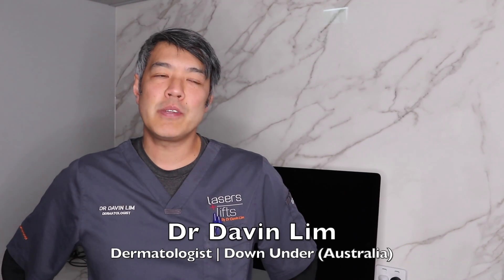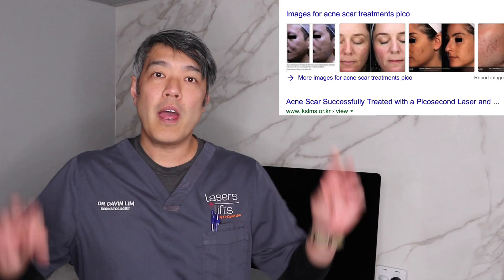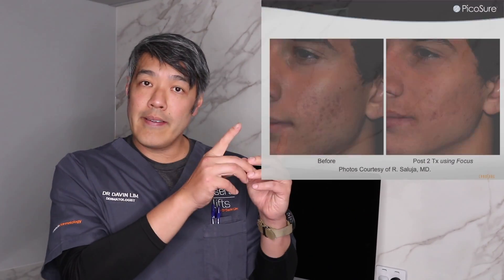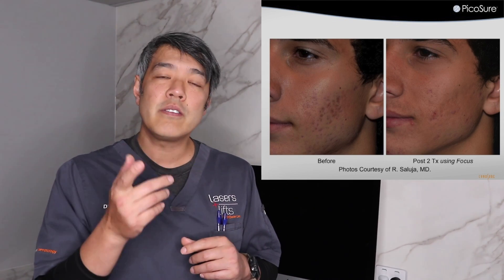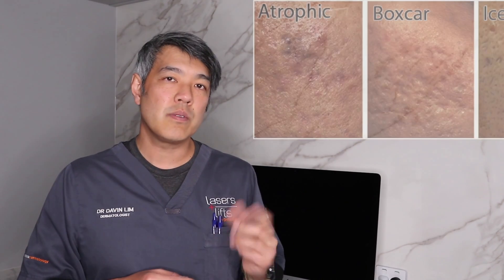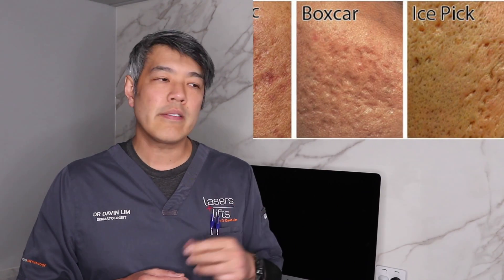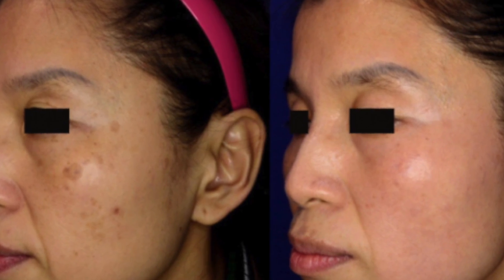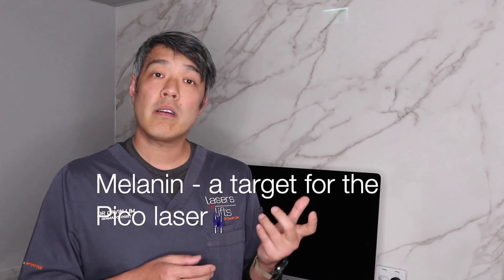Lasers for acne scars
More on acne scars & how to treat

Picosure was the first picosecond laser made by Cynosure. This YouTube post outlines my personal experience with this laser. This viewpoint may not be shared by other Dermatologists.

Background: Pico lasers have been marketed as the next generation Q-switch laser. Pico is the term used to describe the pulse duration of these lasers. Originally developed for faster and more effective tattoo removal, the employment of pico lasers extend to treatment of pore sizing, pigmentation, dermal remodelling/wrinkle treatments and acne scars.

Dermal science: in the context of acne scars, pico lasers perform two biological effects to remodel collagen. The first effect is on the top layer of the skin called the epidermis. With ultra-short pulse durations keratinocytes are literally blown apart. The result of this controlled epidermal injury is the formation of LIOB or laser induced optical breakdown. Picosure’s LIOBs are primarily located in the epidermis due to higher absorption of melanin, whist longer wavelength lasers such as Picoway, & PicoPlus have LIOBs in the upper dermis.
The proposed effects on collagen remodelling is secondary to the release of cytokines and growth factors generated from epidermal injury with a flow on effect in the dermis.
The second proposed effect of pico lasers in the context of scar remodelling is the ‘spring effect’ to the dermal layers. Shock waves from high energy and very short pulse travels into the dermal layers causing a cascade of events that results in stimulation of fibroblasts. This leads to new collagen formation.

Clinical practice: In the context of Picosure there are clinical indications that I select this laser over other energy devices. Firstly is the treatment of green tattoos. The 755 wavelength has a high absorption coefficient for greens over other wavelengths. The second indication is in the treatment of ethnic skin types (higher melanin content). This operating window is small- namely skin type 3 and above with off label over-pass with the focus fractional handpiece. In the context of a no downtime procedure to address pores, wrinkles and actinic pigmentation the pico laser has no peers. Clinical studies on Picosure, Picoway, and PicoPlus have all demonstrated similar outcomes.

One paper even stated that the outcome was ‘comparable to fractional CO2 lasers’, without the risks or downtime. I have tried to replicate the statements made by Cynosure from 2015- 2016 however I have not been successful, even with off label high energy over-passes. The histology and physics of this laser can not explain sufficient scar remodelling, except in the treatment of grade 1 acne scars, namely PIH or skin colour changes (darkening of skin). This improvement is based upon colour and NOT significant volume - depth of scar.

Subjective viewpoint on Picosure/Picoway & other pico lasers: Picosure was the first generation of pico lasers. The pros of this laser is the fact that it has the most amount of data. The cons include the lack of meaningful power, and the consumable Focus handpiece.  The addition of both the 532 and 1064 filter for the Picosure is both futile and embarrassing as the laser lacks any meaningful power. IMO the Picoway - PicoPlus platforms are more flexible in the context of treating conditions such as birthmarks and resistant tattoos.

Summary: Acne scars should be treated according to the scar type. Picolasers are useful in the management of grade 1 scars. There are many more effective treatments for established acne scars.

Dr Davin S. Lim